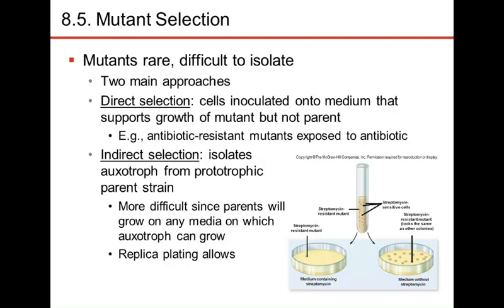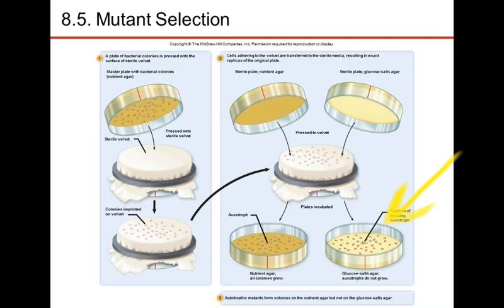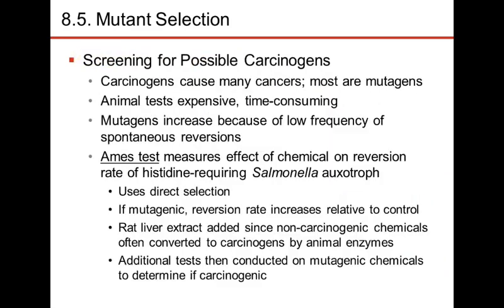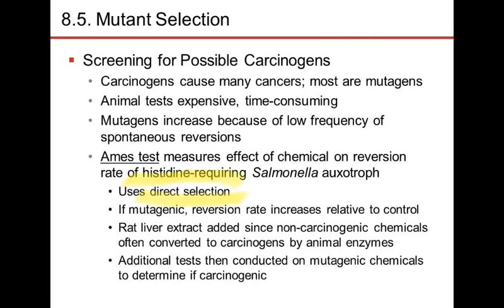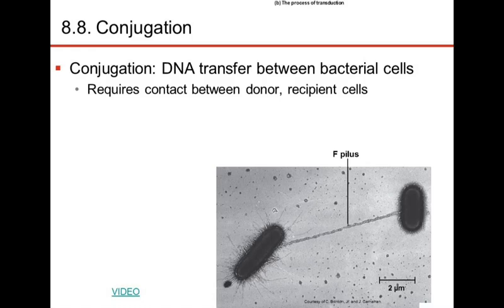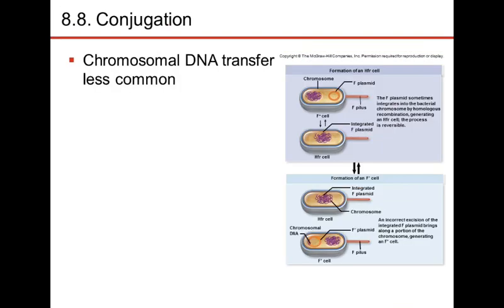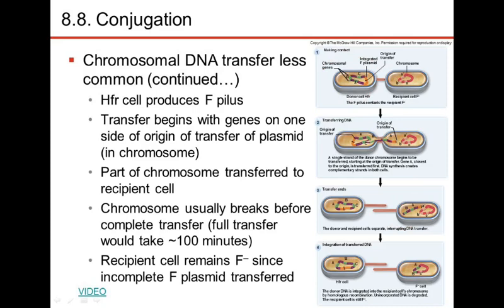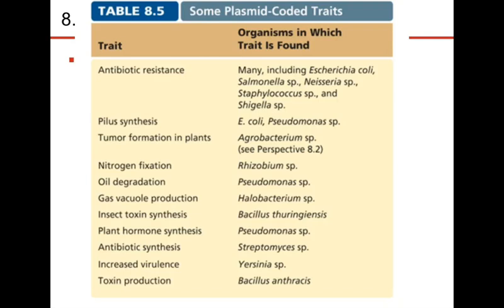Nester7 Ch8 Mutant Selection to Plasmid Borne traits